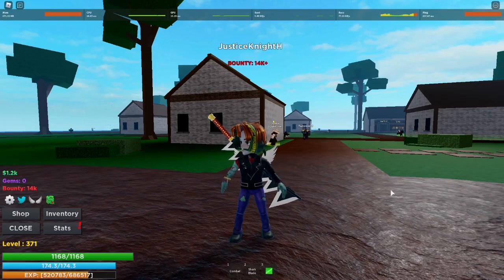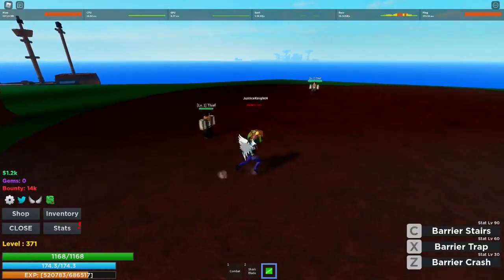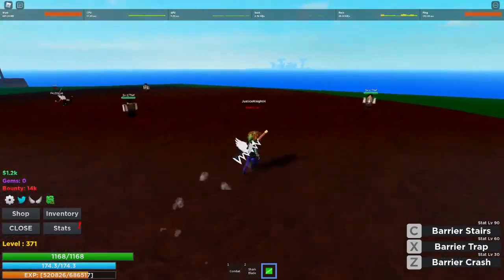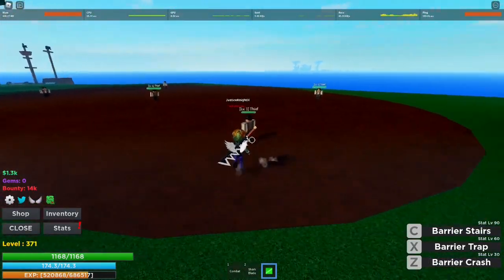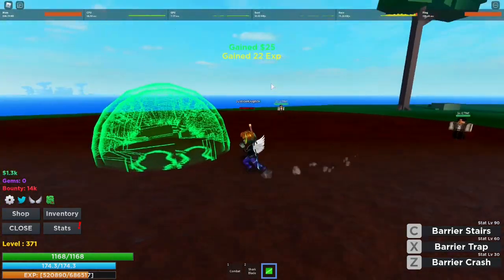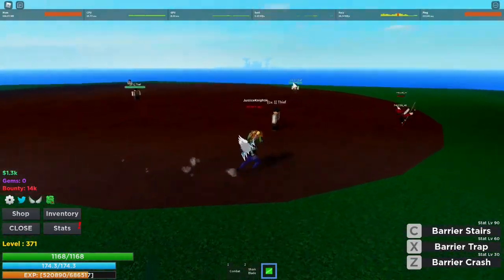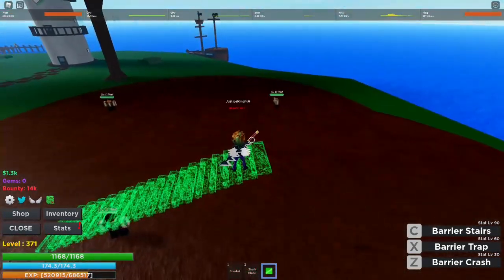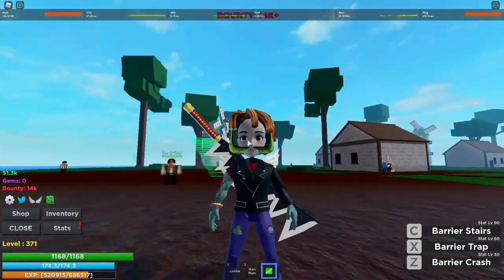BARRIER BARRIER FRUIT SHOWCASE IN PROJECT NEW WORLD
Thank you for all the support guys! roadto6000subs​​​​​​​​​​​​​​​​​​​​​​​​​​​​​
Idk what to put here anymore lol